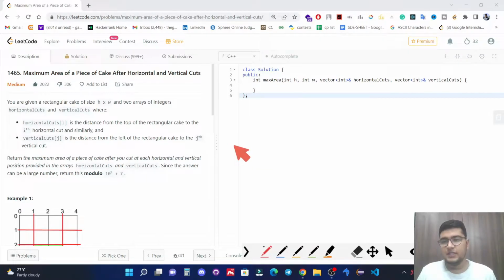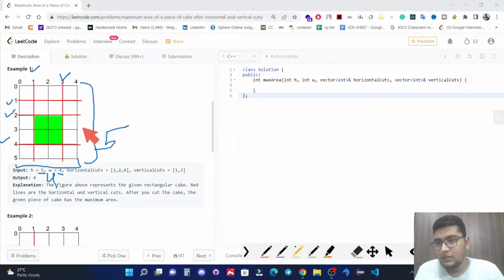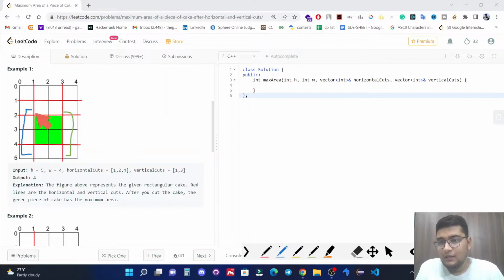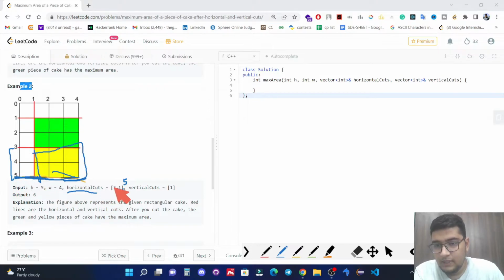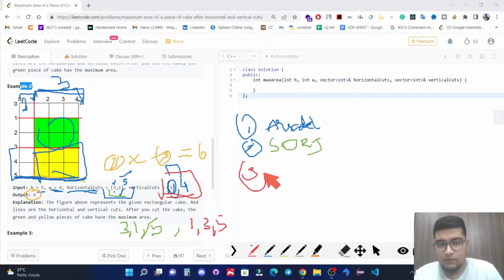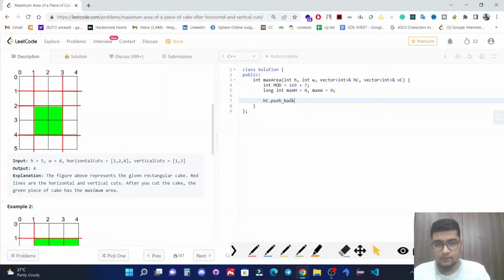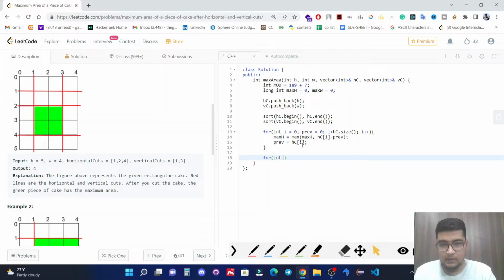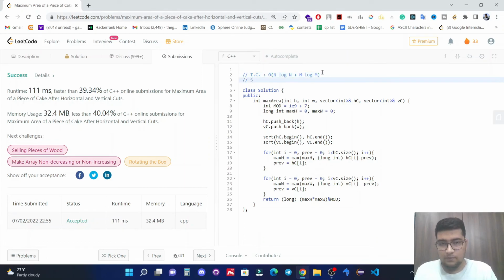Maximum Area of a Piece of Cake After Horizontal and Vertical Cuts | C++ 🔥| LeetCode Solution 1465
Here is the solution to the "Maximum Area of a Piece of Cake After Horizontal and Vertical Cuts" leetcode question. Hope you have a great time going through it.

1) 0:00 Explaining the problem
2) 1:37 Example Explanation
3) 3:34 Approaching the solution
4) 8:10 Code in CPP
5) 12:58 Time and Space Complexity